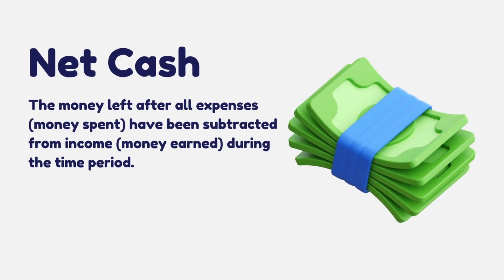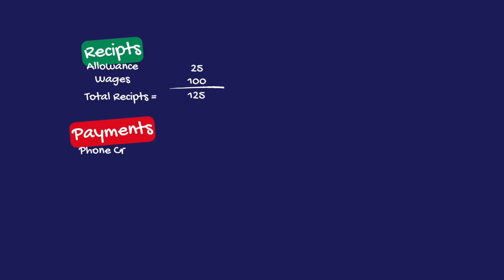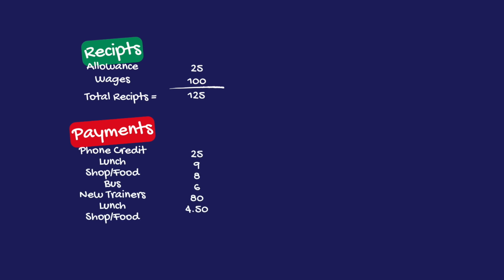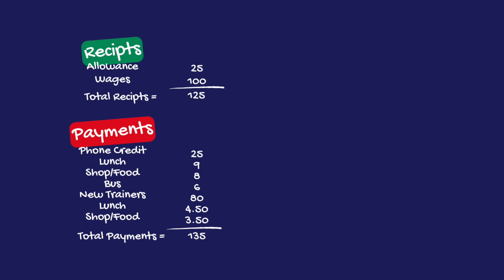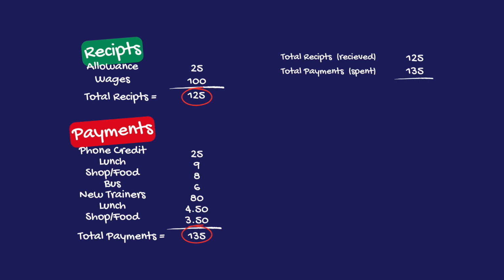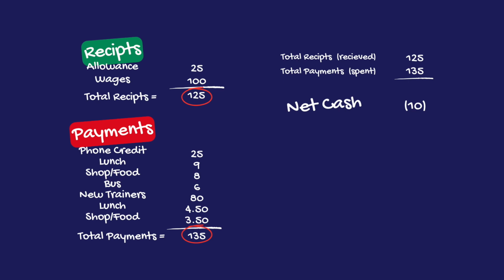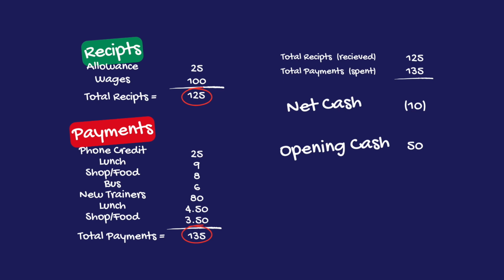Understanding Opening Cash, Net Cash & Closing Cash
⏱️Timestamps⏱️
0:00 Introduction
0:12 Opening Cash
0:36 Net Cash
00:54 Closing Cash
01:32 Opening Cash, Net Cash, and Closing Cash in action

Definition of Opening Cash, Net Cash, and Closing Cash
How these terms relate to personal finances and budgeting
Real-life, relatable examples to illustrate each concept
Step-by-step calculations to determine Opening, Net, and Closing Cash 🔢
By the end of this video, you’ll have a clear understanding of how to calculate Opening, Net, and Closing Cash, and see how they impact your personal accounts. This is essential knowledge for managing your finances and budgeting effectively!